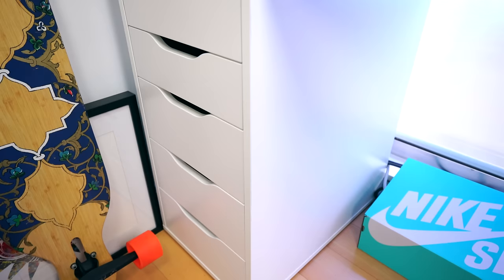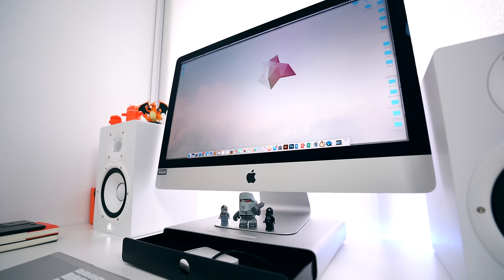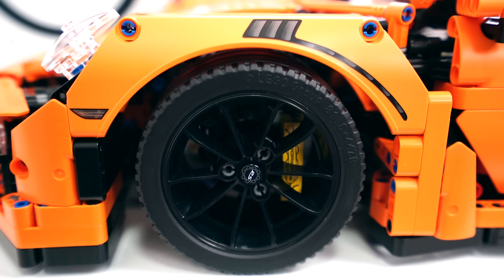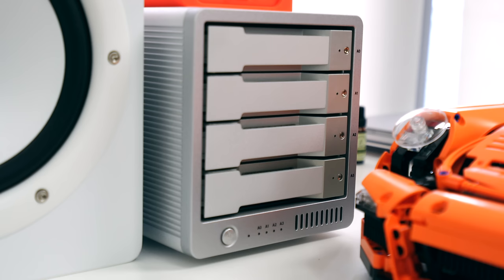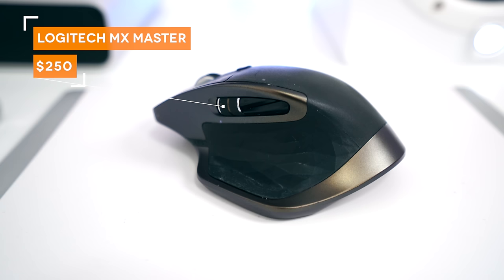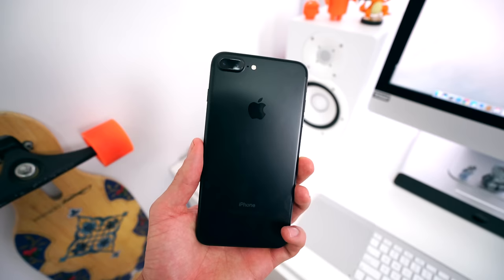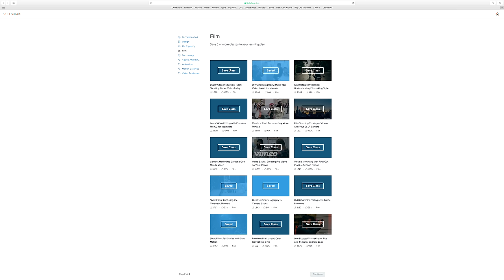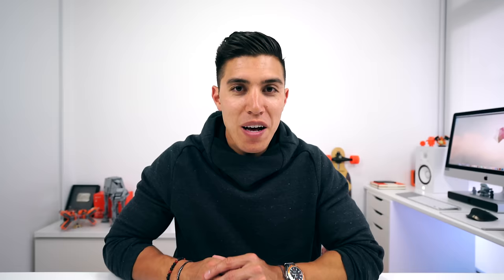ULTIMATE 2017 DESK SET UP!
Use promo KARLCONRAD

Kicking off 2017 with a brand new desk setup. I'm in the process of switching studios so this might be one the last videos of this current setup. Hope you enjoy and stay posted for bigger and better things to the channel!

ALEX Drawer
Herman Miller Embody
LEGO 911 GT3RS
Just Mobile Drawer
Yamaha HS7
Blue Lounge Cable Box
Apogee One Audio Interface
Caldigit T4
Caldigit TUFF USB-C HD
Logitech MX Master
VictSing Oil Diffuser
Charizard Amiibo
Leuchtturm Notebook